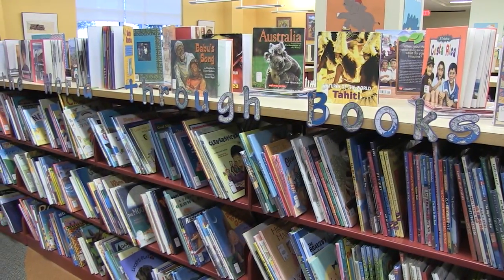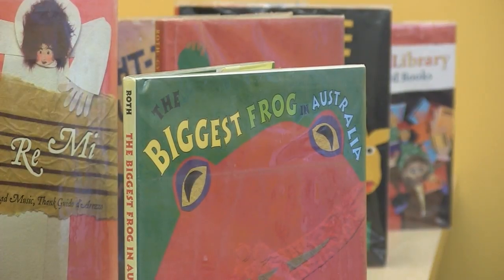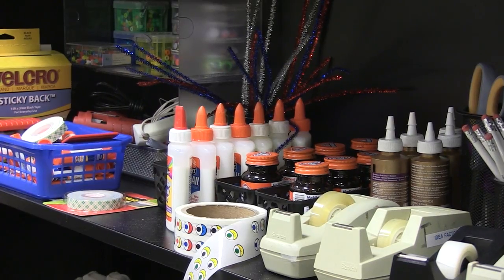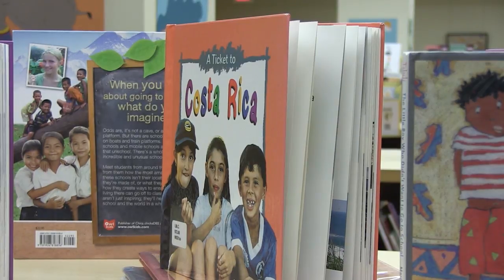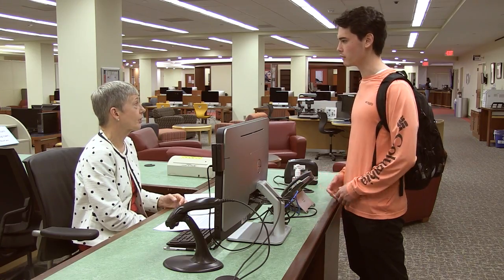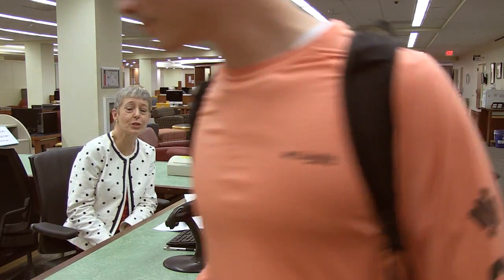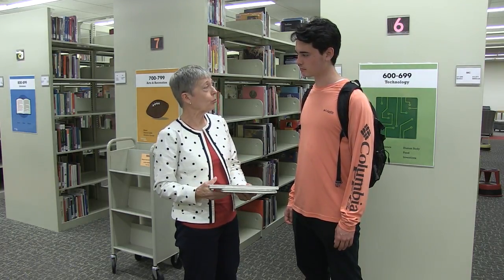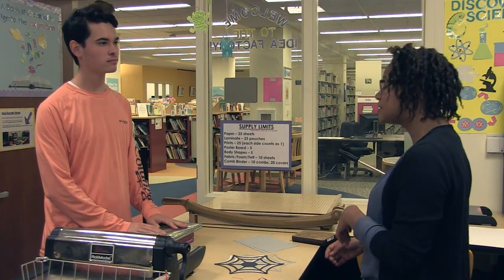IMC Virtual Tour Introduction